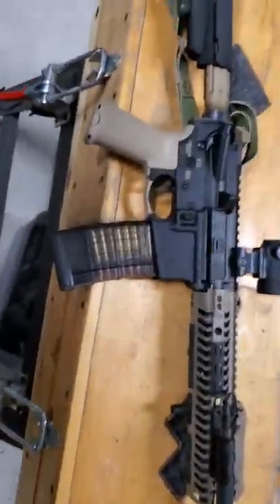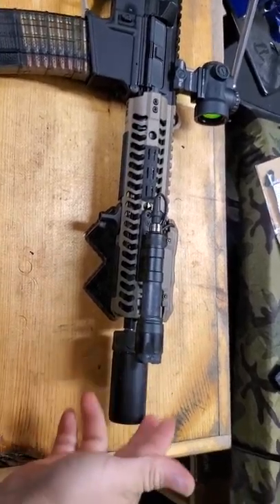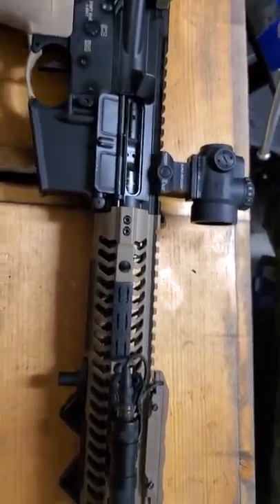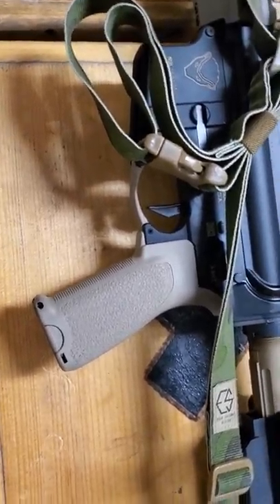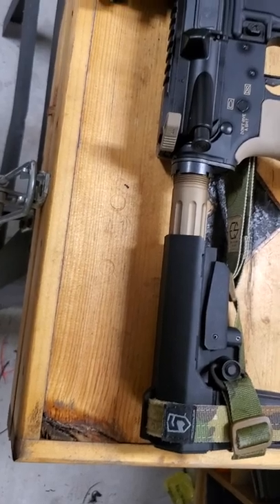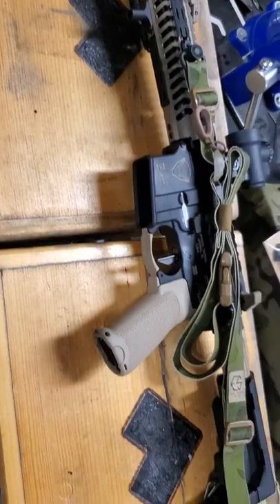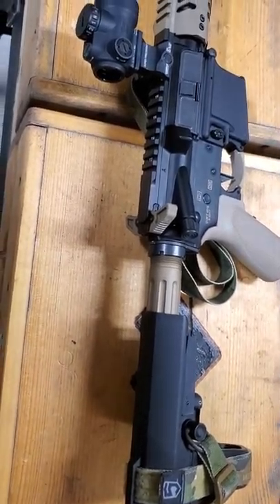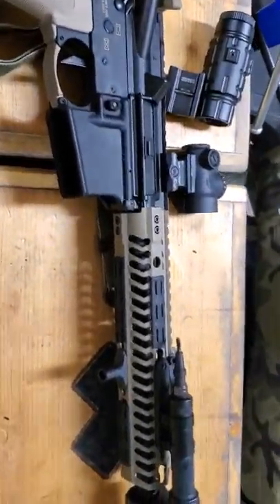Project Honey Badger Build (AR Pistol)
In this video I breakdown the parts chosen for this AR Pistol build. From the Upper Parts to the trigger chosen.